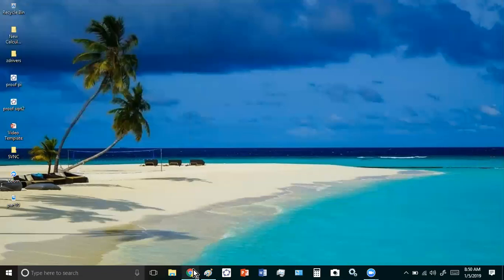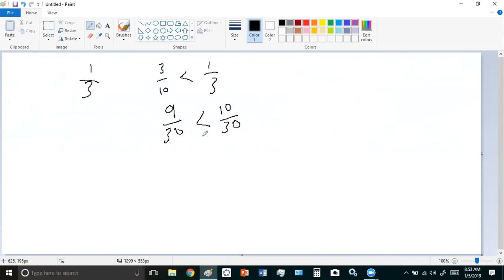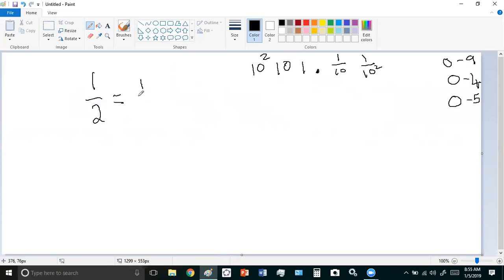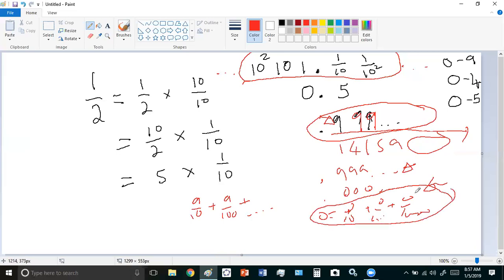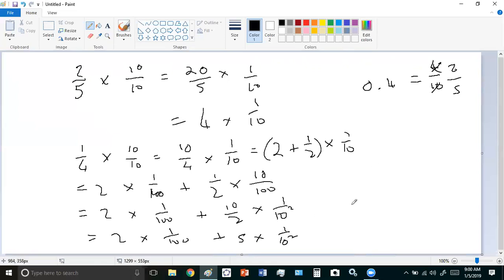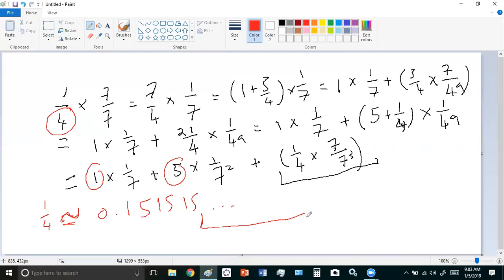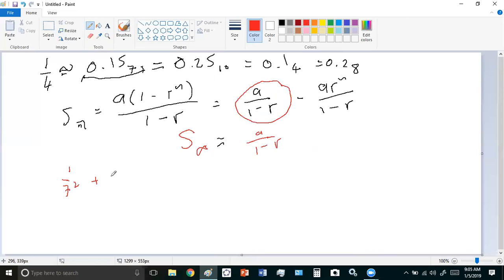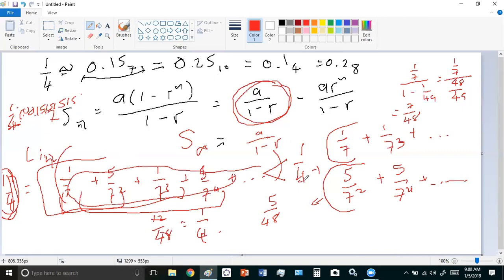What your ignorant teachers could not tell you - PART 10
Synopsis: Radix systems and conversion.